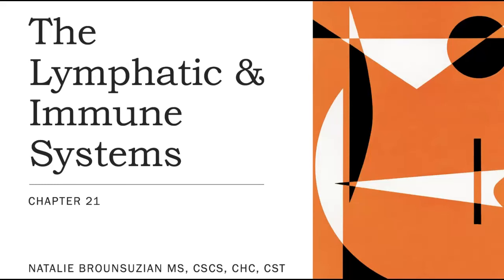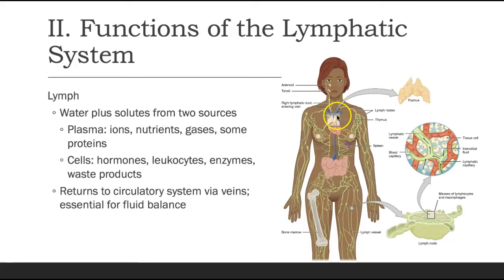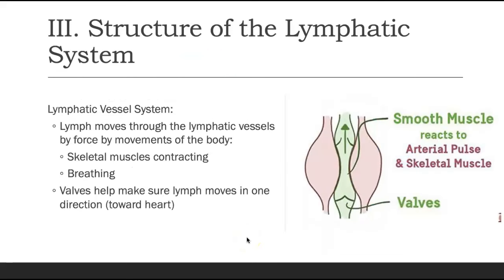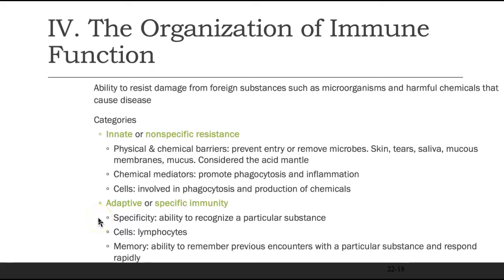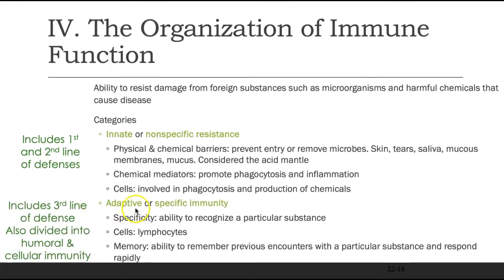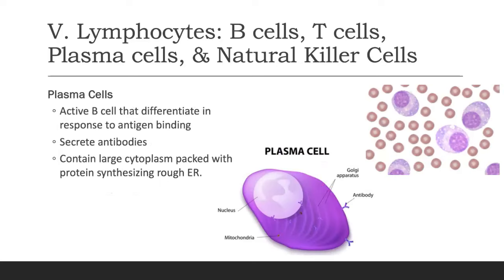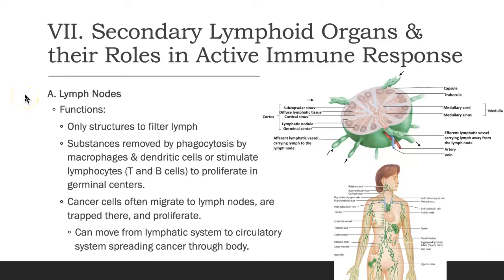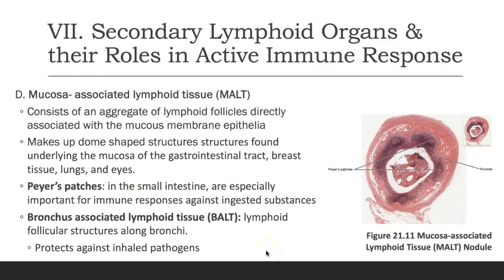AHS 230 - Ch 21.1: Anatomy of the Lymphatic & Immune Systems